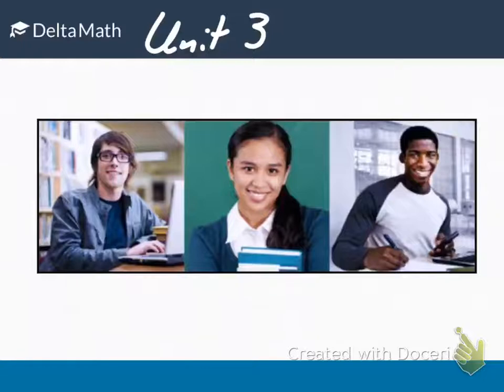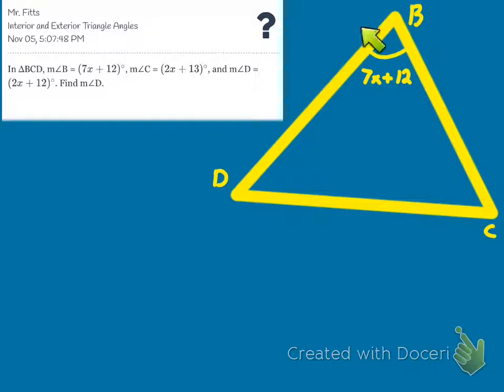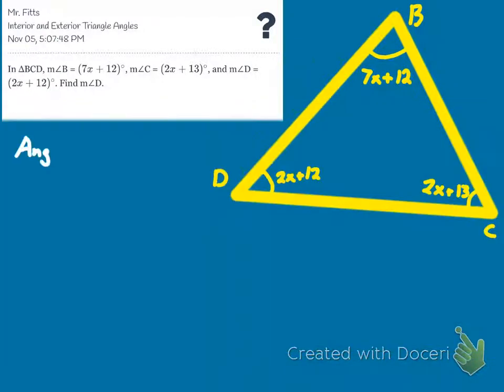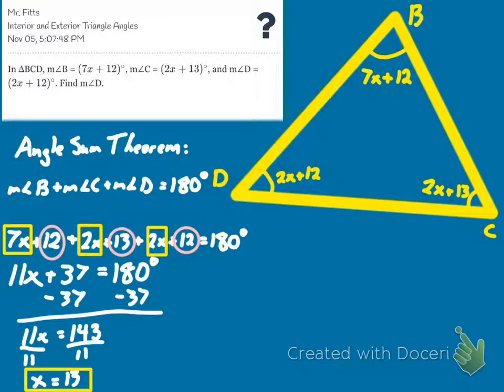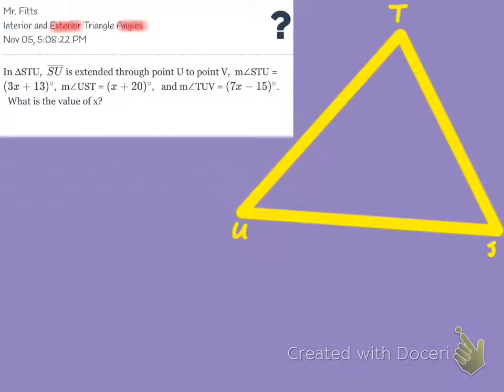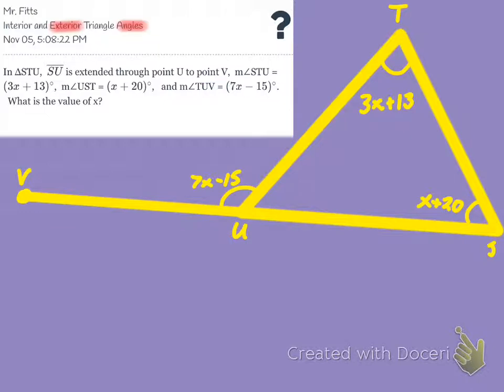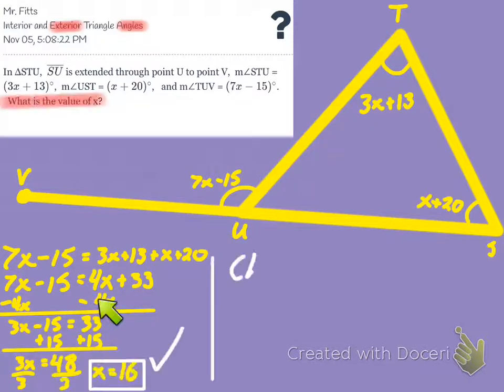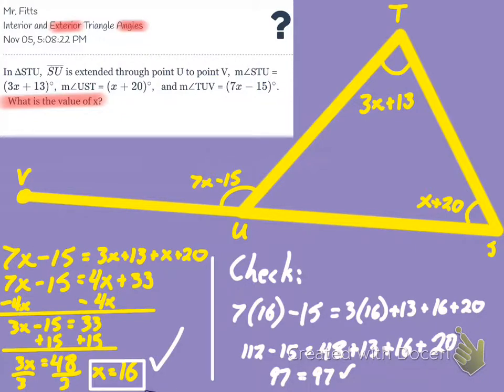4.31 Deltamath unit 3 angle problems